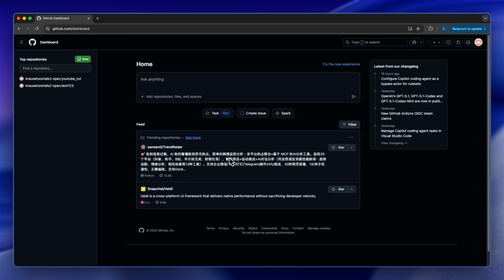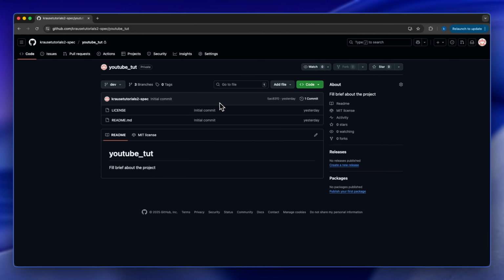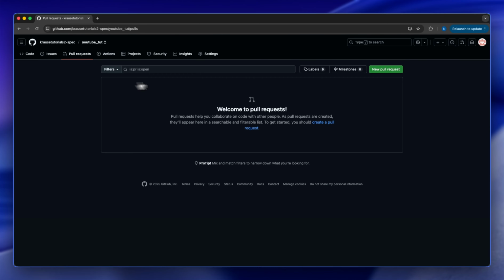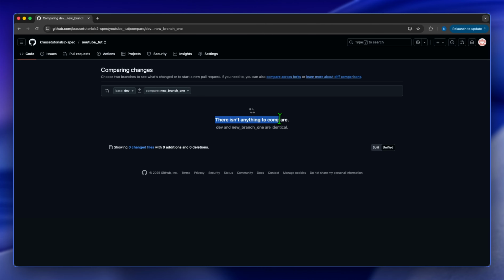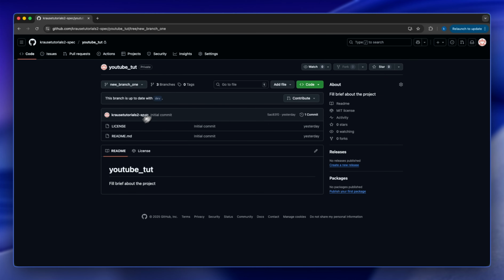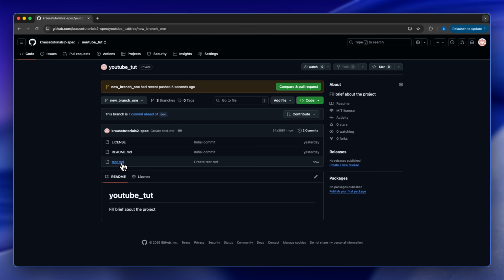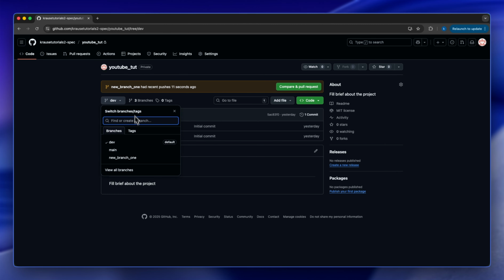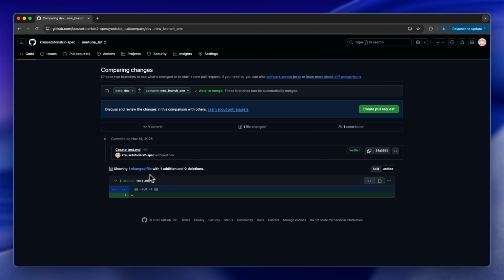How To Compare Two Branches On GitHub (2026 Updated Tutorial)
Learn how to compare two branches on GitHub with our 2026 updated tutorial, allowing you to effectively track changes and improvements.